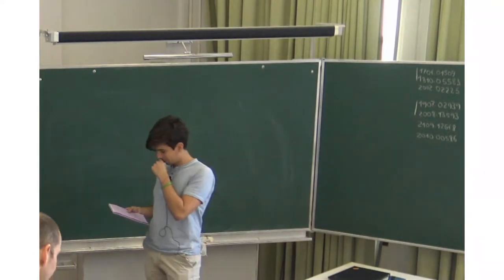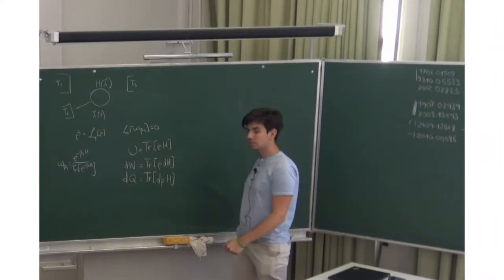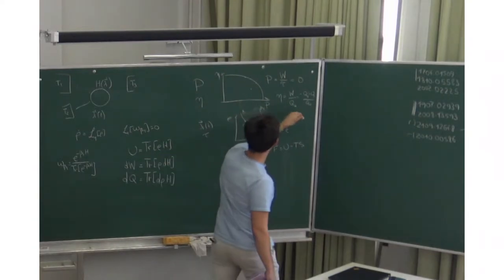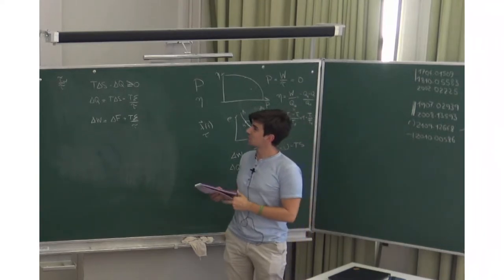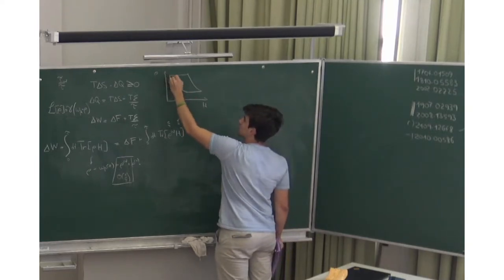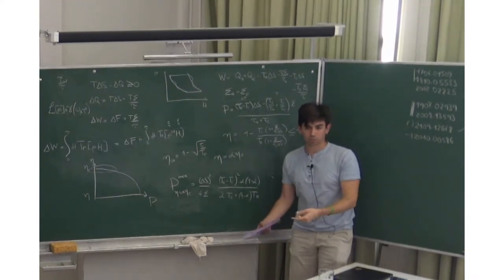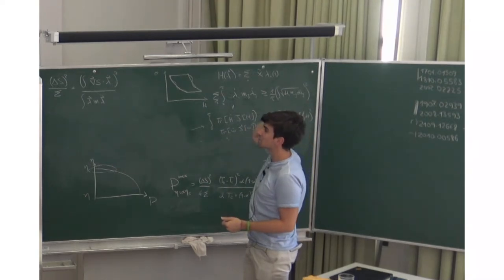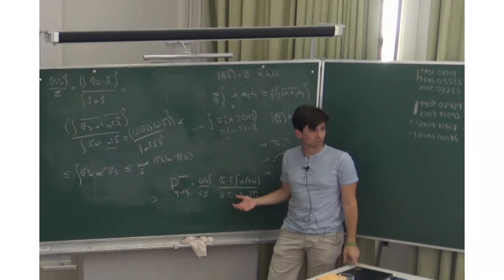PAOLO ABIUSO: Geometric optimization of thermodynamic processes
We revise geometric tools that allow to efficiently solve the performance optimization of quantum and classical thermal machines.
One of the main ingredients is the concept of "thermodynamic length", which associates a metric structure to the set of thermal equilibrium states. The integrated length of such metric quantifies the dissipation in the limit of slow-driving of the working fluid, which allows maximization of power-efficiency tradeoffs using geometric techniques.
We also show that in the opposite limit of fast-driving other mathematical tools simplify the power maximization.